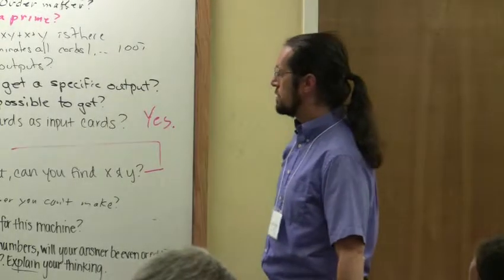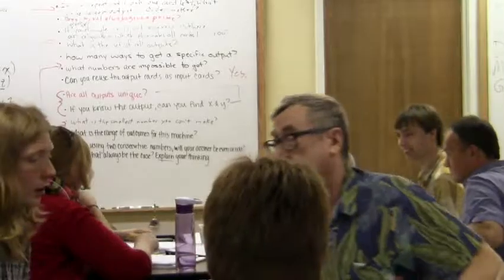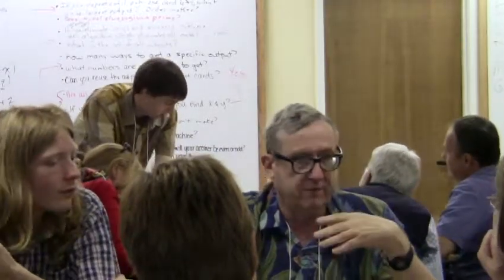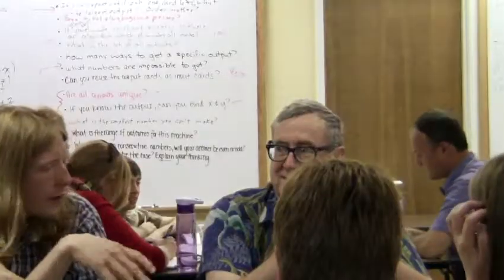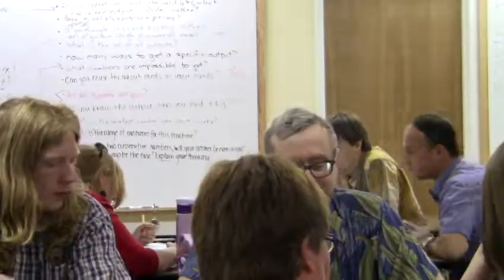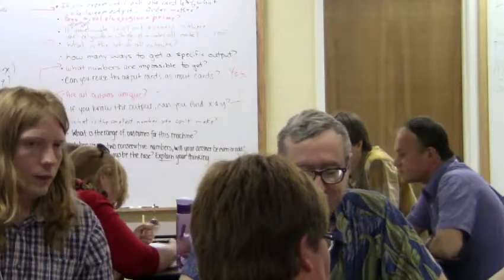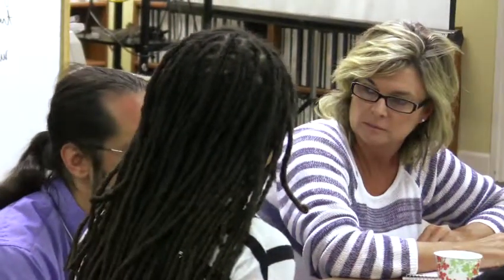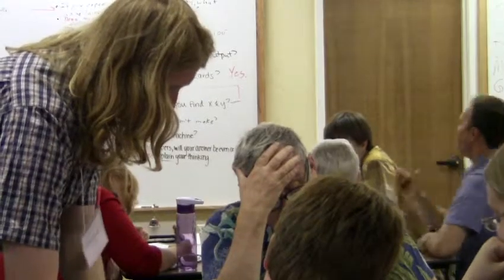Joshua Zucker, "Intro to Problem Solving," part 10 of 17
The question changes from "What is the largest possible output?" to "What is the output?" Teachers work in groups to compute the answer.

In this series of videos, Joshua Zucker (Julia Robinson Math Festivals) leads a Math Teachers' Circle session titled "An Introduction to Problem Solving." Josh presents a problem that seems almost impossibly difficult, but teachers discover many ways to approach it by considering smaller, simpler problems.